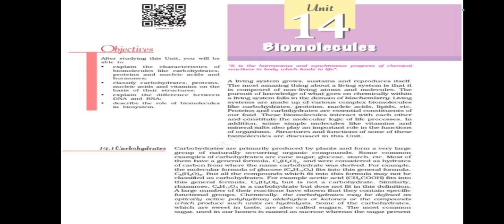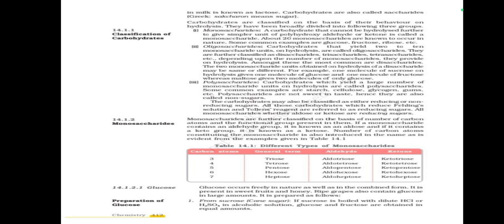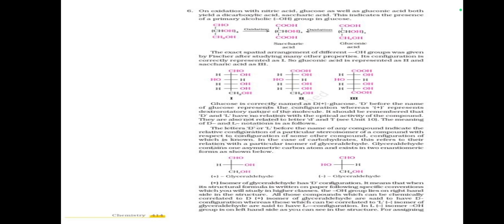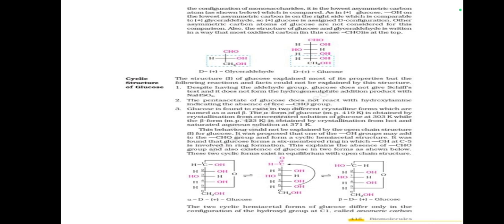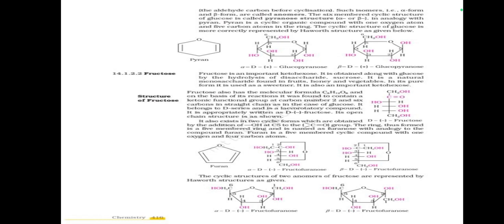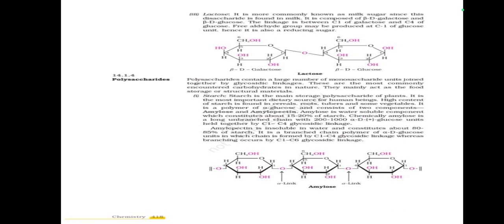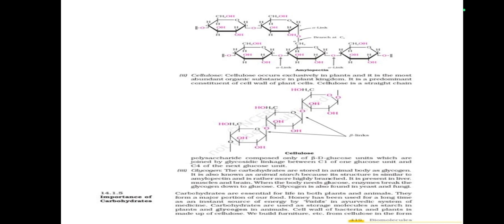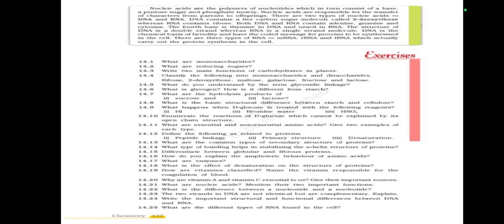Biomolecules|| NCERT One Shot series